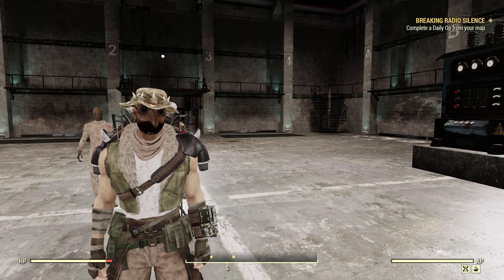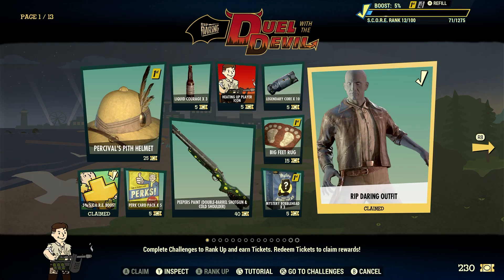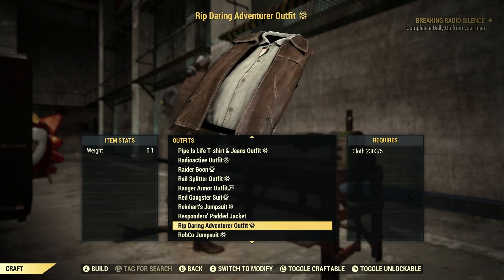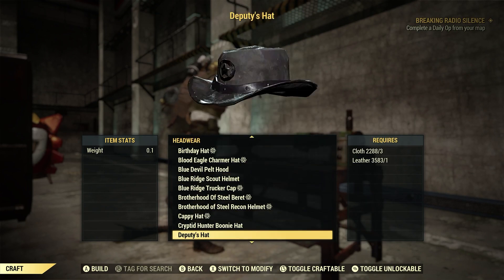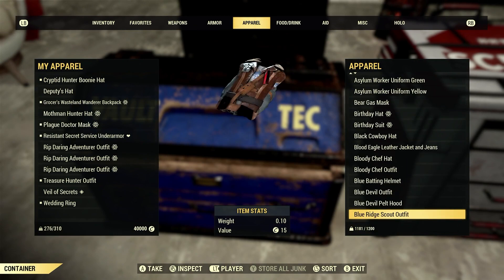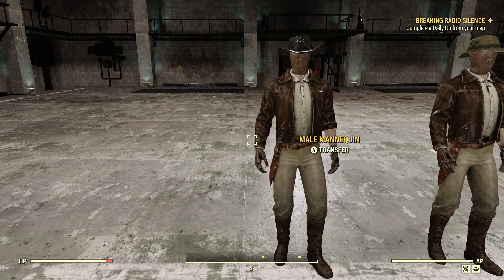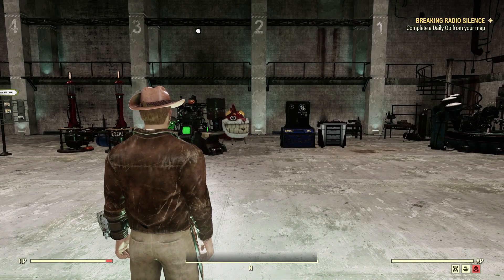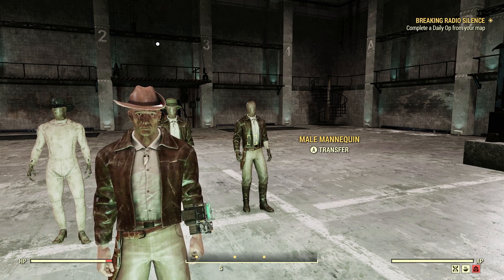Fallout 76 Rip Daring Outfit First Look - New Outfit Rip Daring Outfit Review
FO-76 Rip Daring Outfit First Look - New Outfit Rip Daring Outfit Review
This is a new item on the Season 16 Season Pass System.
It is on Page #1.
It costs 45 Tickets.
It is just an outfit. It made some headwear to see what good goes with it.
You craft it at the Armor Workbench.

0:00 Intro
0:22 Rip Daring Outfit
3:44 Clothing On Display
6:51 Outfit On My Character

Thanks to my channel members:
- ArtisticallyArranged
- Boogaloo Bronson
- michael edwards
- Nigel Wiffen
- heather
- Whitetribe
- Starwind138